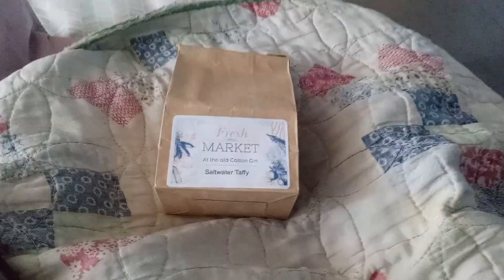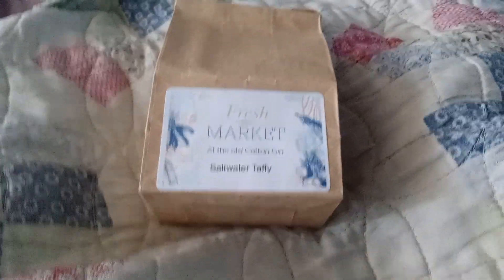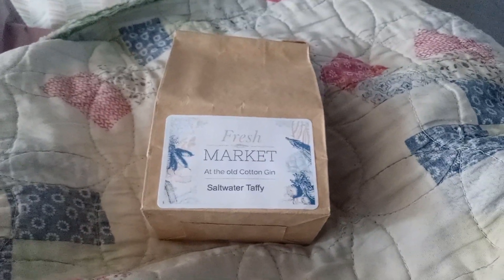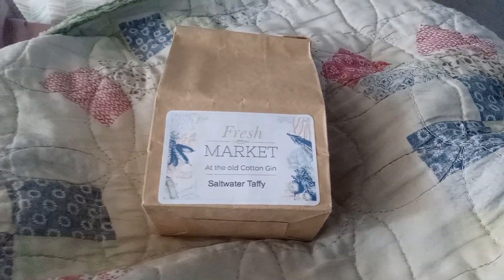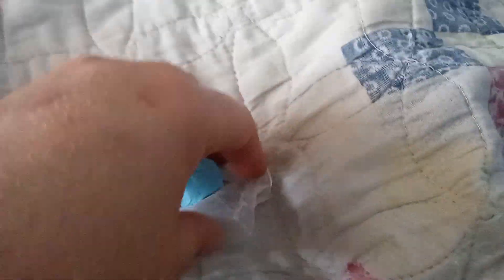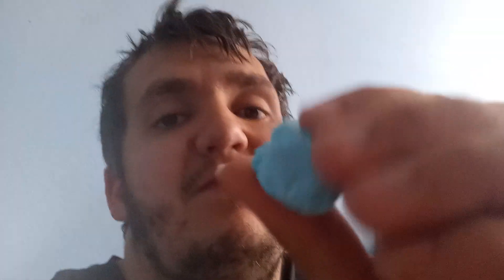food review #17: saltwater taffy candy